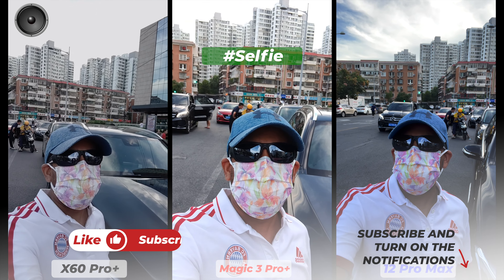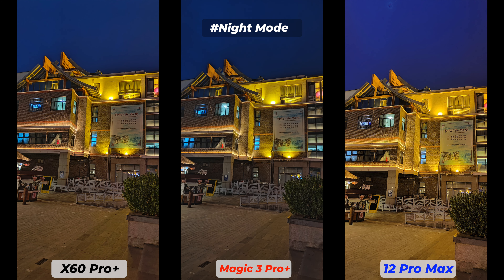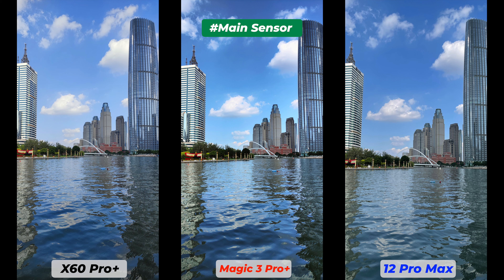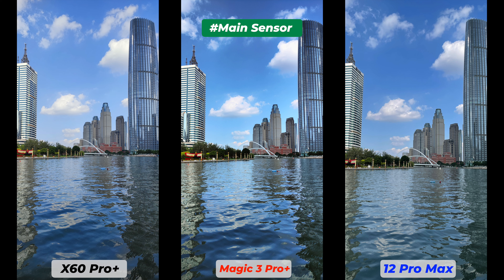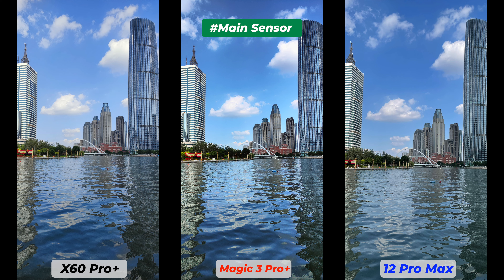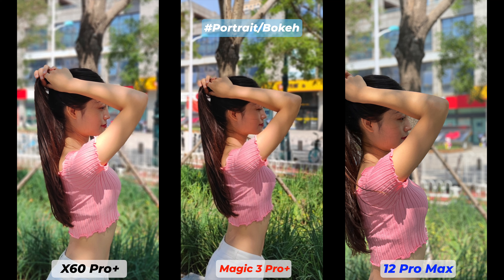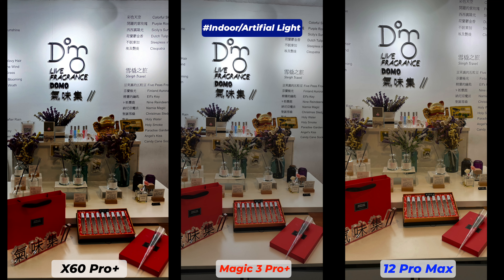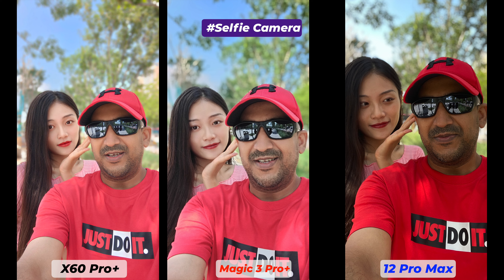Honor Magic 3 Pro+ vs iPhone 12 Pro Max vs Vivo X60 Pro+ Camera Comparison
iQOO 8 Pro vs Xiaomi Mix 4 vs Honor Magic 3 Pro Camera Comparison

Selfie Video 0:00
Night Mode 0:57
Daytime 3:32
Human Subject 5:02
Ultra-wide 6:07
Zoom 5x 7:12
Portrait 8:22
Indoor 9:27
Selfie 10:52
4K 30fps 11:59